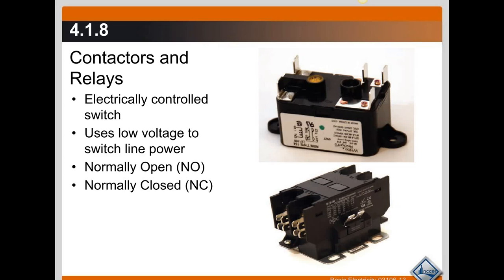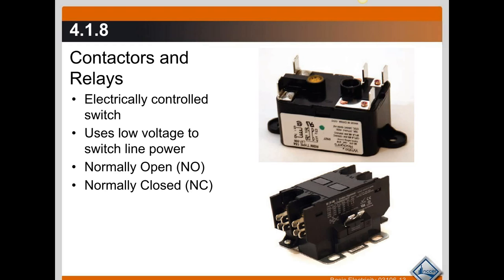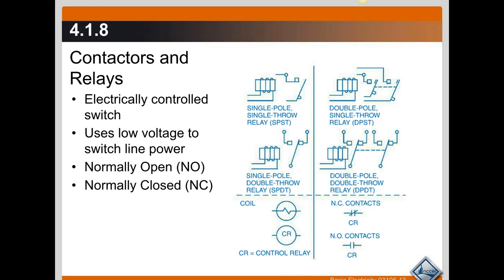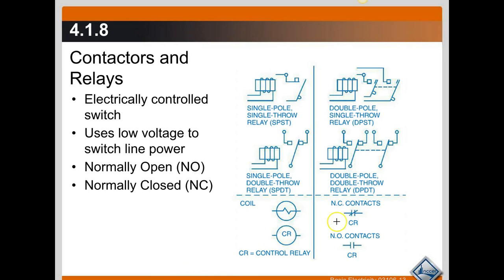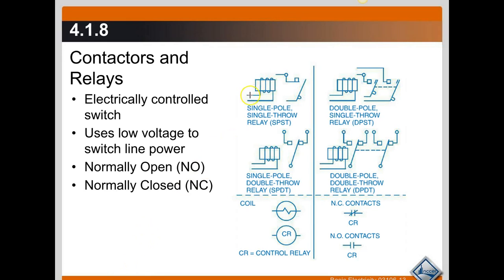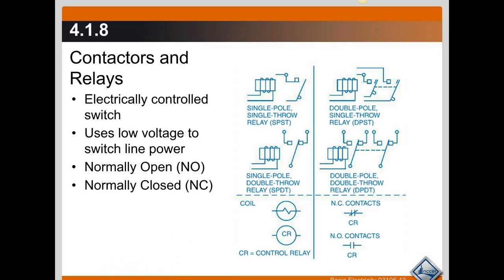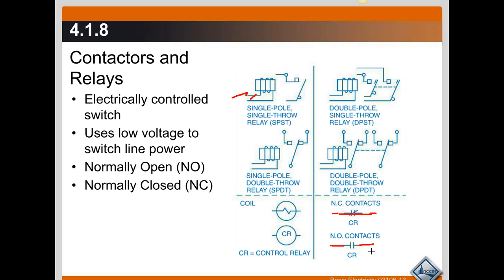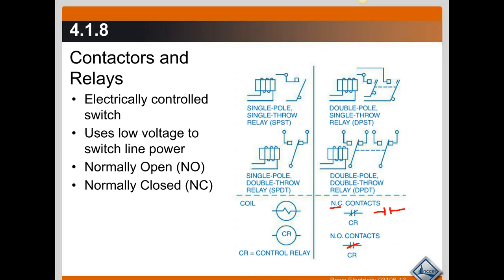Online HVAC Training